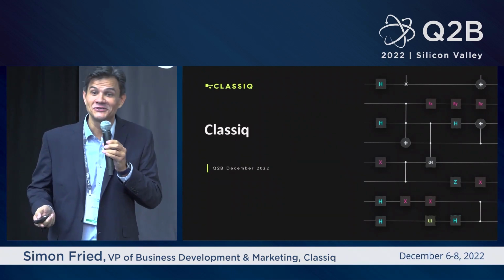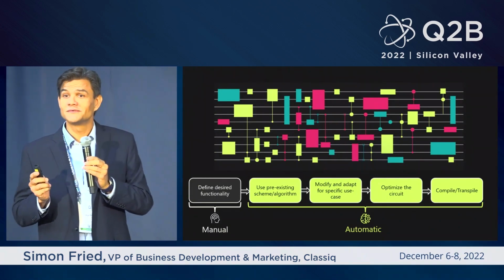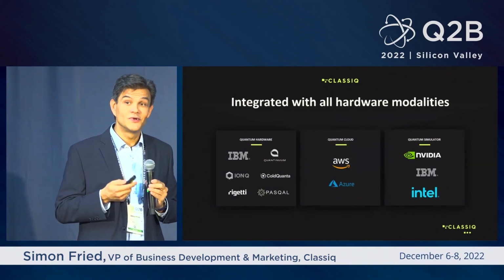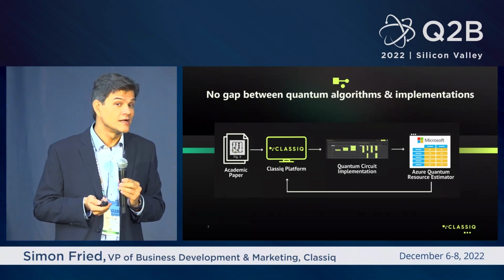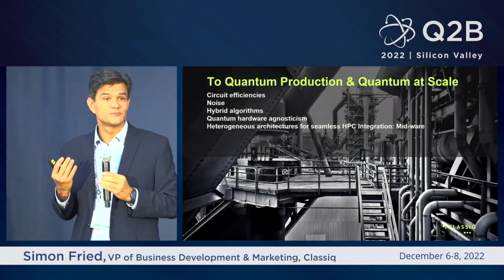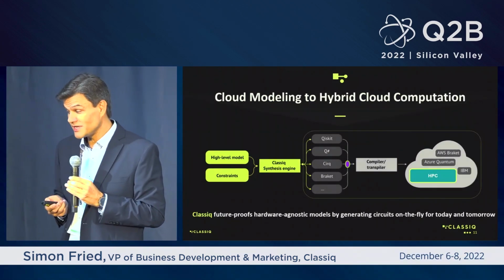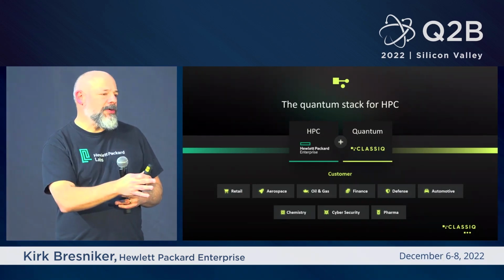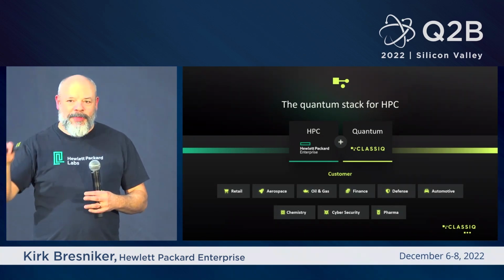Q2B 2022 SV | Putting Quantum in HPC | Simon Fried and Kirk Bresniker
Simon Fried, Hewlett Packard Labs Chief Architect/ HPE Fellow/ VP,  Hewlett Packard Enterprise and
Kirk Bresniker, VP of Business Development & Marketing, Classiq | Putting Quantum in HPC